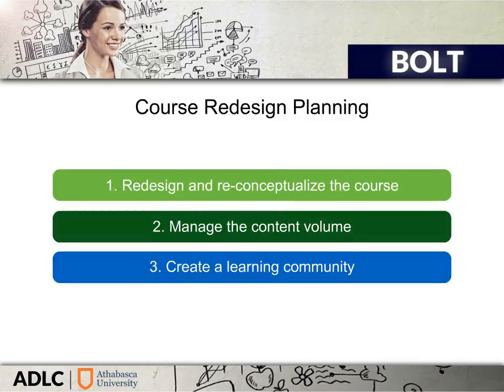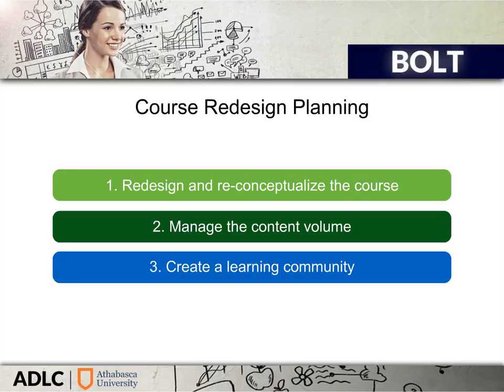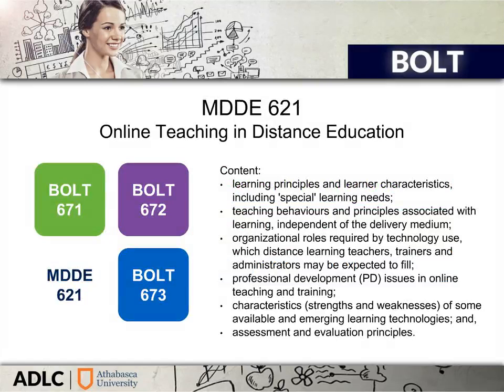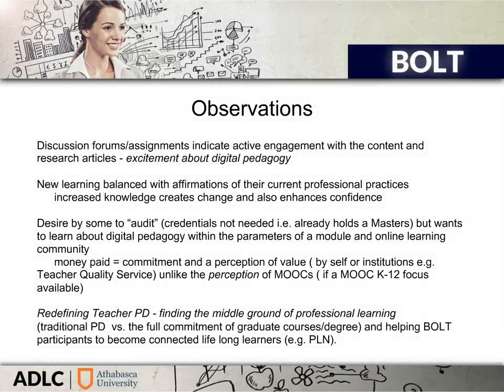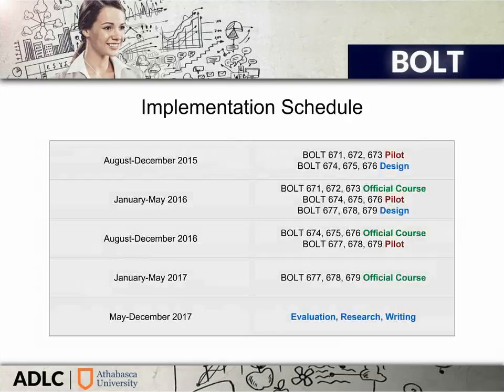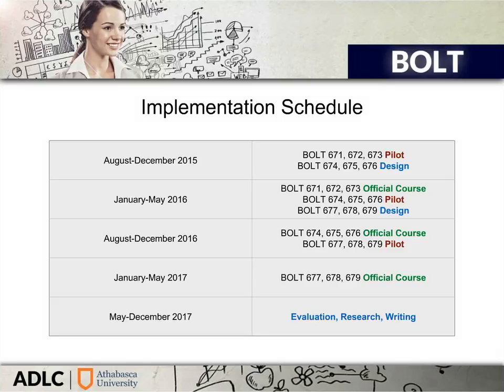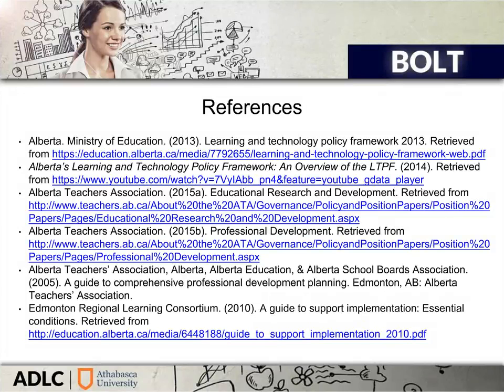CIDER Session - Blended & Online Learning & Teaching (November 4, 2015)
Blended and Online Learning and Teaching (BOLT): Promoting teaching for 21st Century learning

Connie Blomgren, Athabasca University, Alberta
Laurel Beaton, Alberta Distance Learning Centre, Alberta
Marti Cleveland-Innes, Athabasca University, Alberta

BOLT - Blended and Online Teaching and Learning - is a new series of modules designed for K-12 educators teaching in the digital age. As online and blended learning evolves, practitioners are seeking to enhance their teaching practices; BOLT modules are intended to address such professional needs.

In this presentation, the developers of BOLT will outline the program and discuss its relationship to the Community of Inquiry model in the K-12 environment.